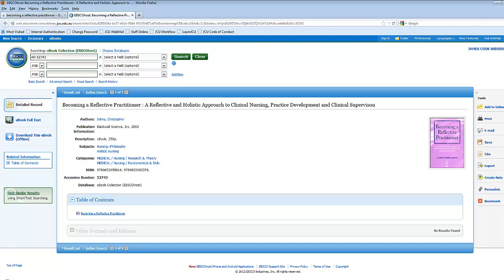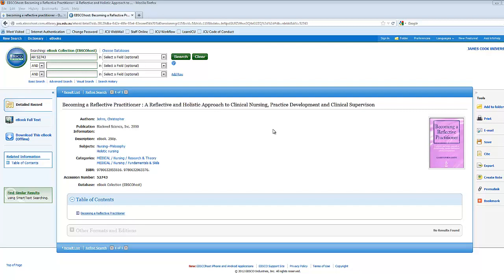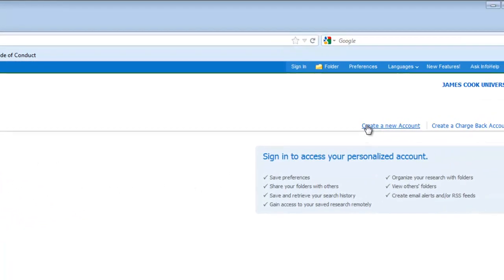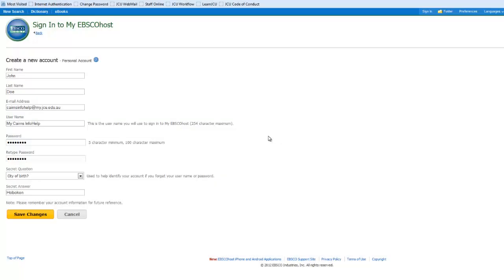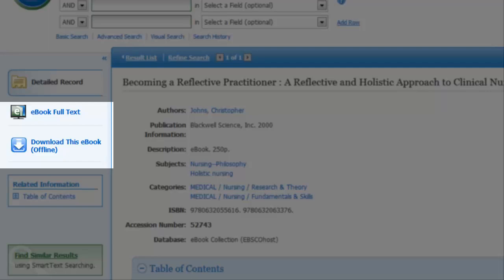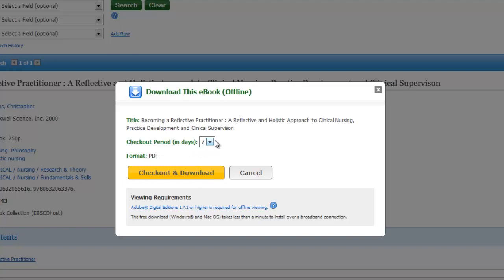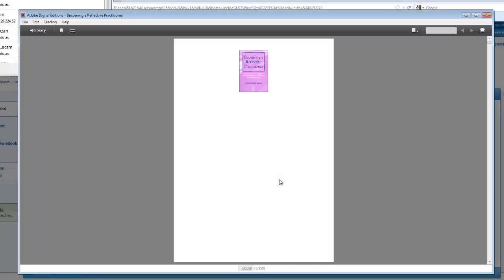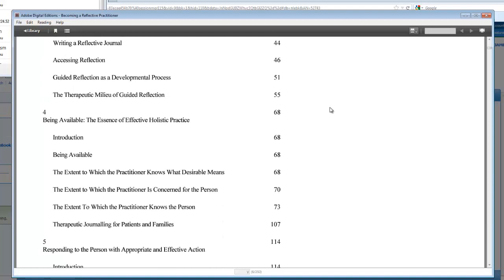Downloading an eBook from EBSCOHost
How to download an eBook from EBSCOHost